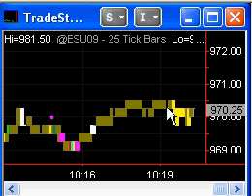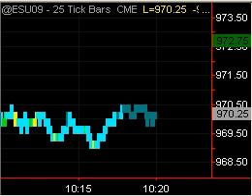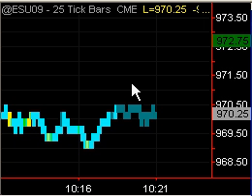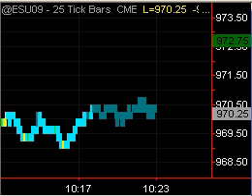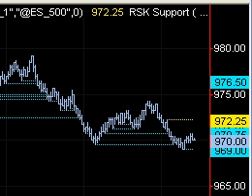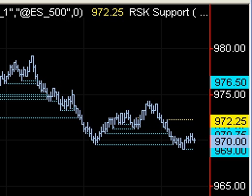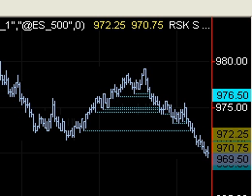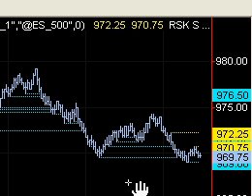2Pac Your Trading S&P 500 with RSKsys Group Reversals Part 10 Live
July 28, 2009.  This is a series of videos that shows how the system is capable of accurately identifying excellent trading opportunities ALL DAY LONG, not just an occasional set up that every system gets.  Our accuracy is phenomenal and there is nothing like it available anywhere else.  This is so easy a baby can do it.  Its almost like robbery.